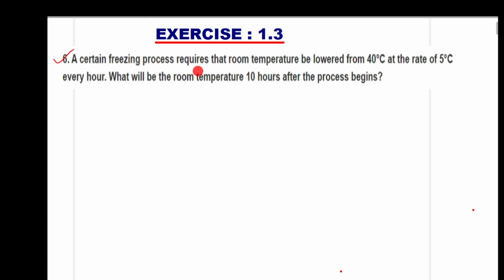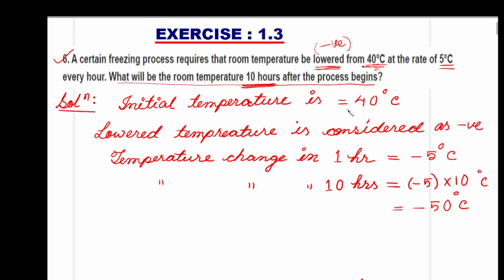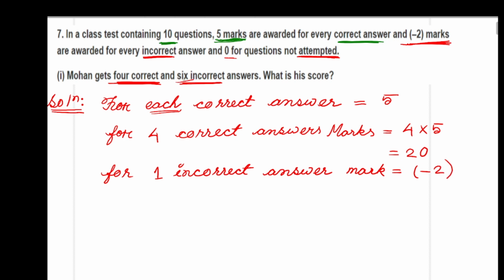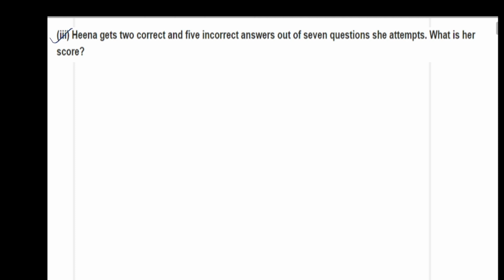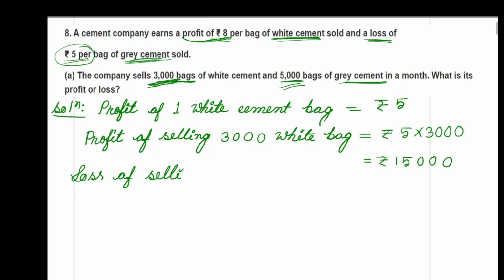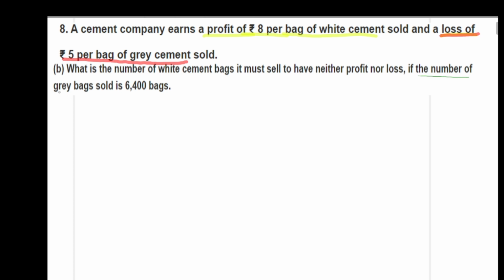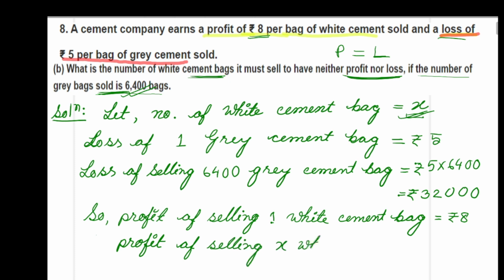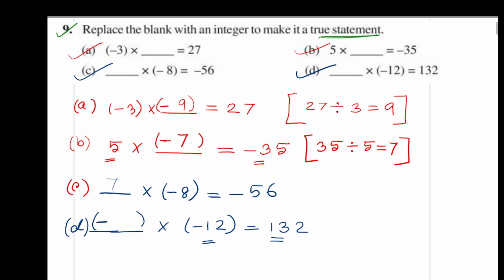Class 7 NCERT Maths Chapter 1 - Exercise 1.3, Q.No. 6- 9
Integers- Solution for NCERT 7th Maths Chapter 1, Exercise 1.3.
In this video I am solving  the NCERT Maths Chapter 1 - Exercise 1.3, Q.No. 6 to  9.

NCERT Exercise 1.3- 7th Maths Chapter 1(Integers)

Please go through my previous videos on Class 7 NCERT Maths Chapter 1 (Integers) & Chapter 1 - Exercise 1.1, Q.No. 1- 6, Q.No. 7- 10 from the below links:

ncertmath Class: 7
chapter1 : Integers
Ex 1.3
topic Name: Integers